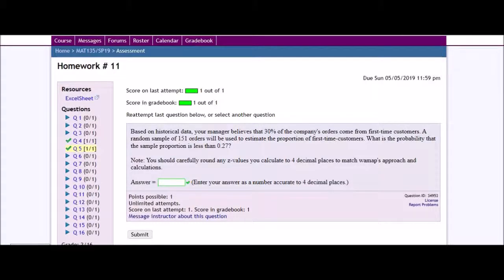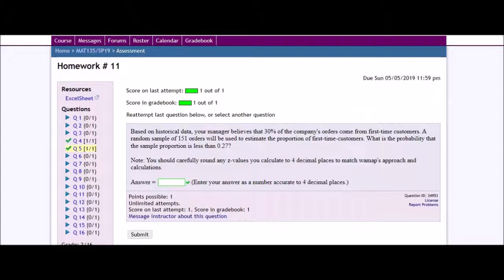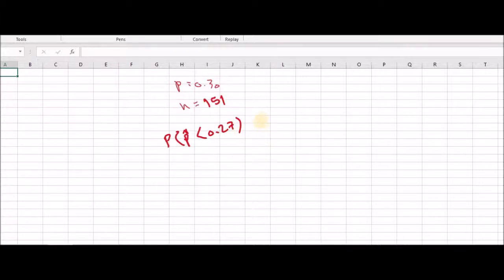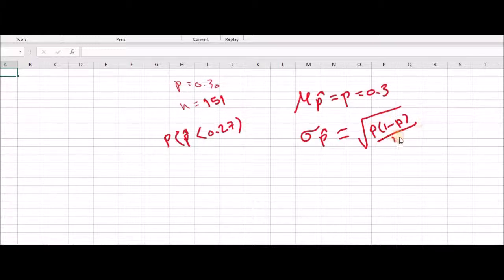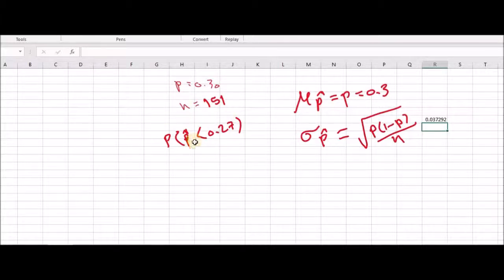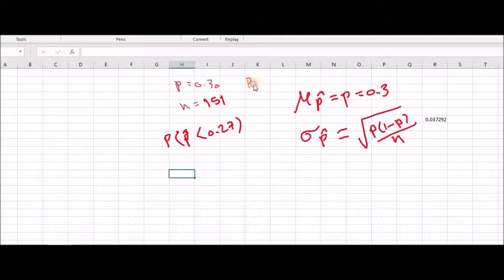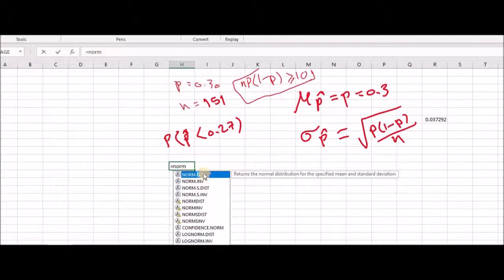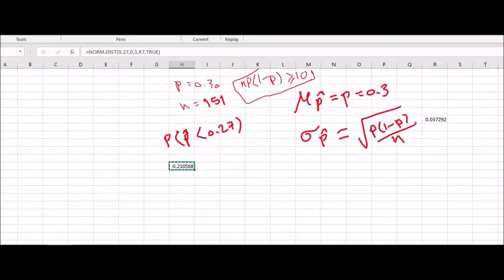The Central Limit Theorem for Proportions Example#2